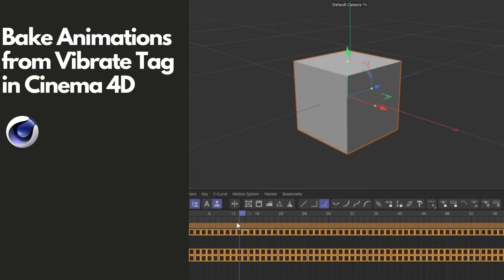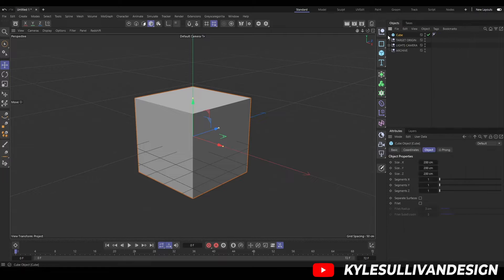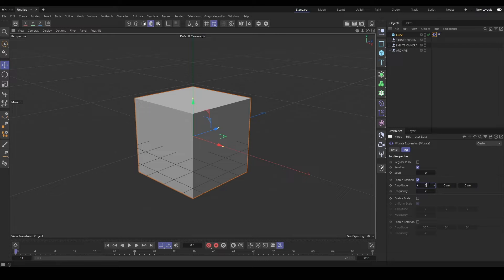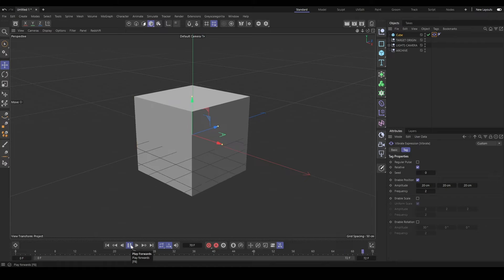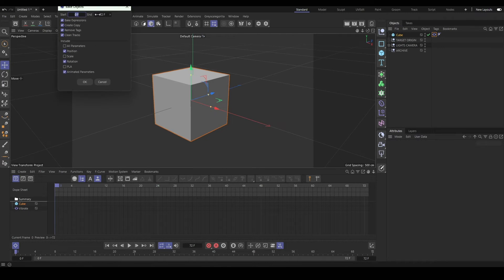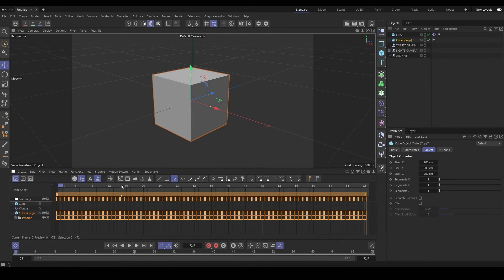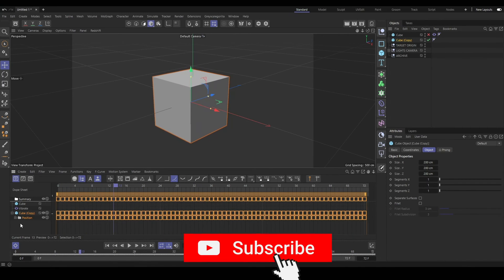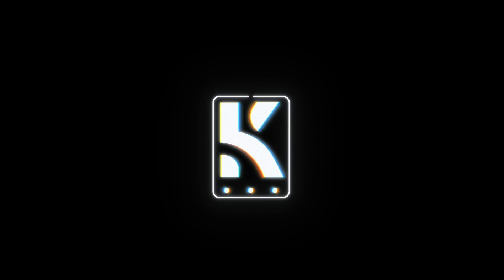Bake Vibrate Tag in Cinema4D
We'll learn how to bake the animation from the Vibrate Tag in Cinema4D